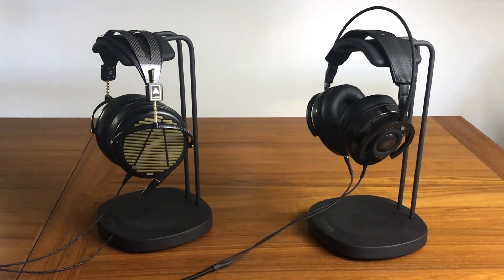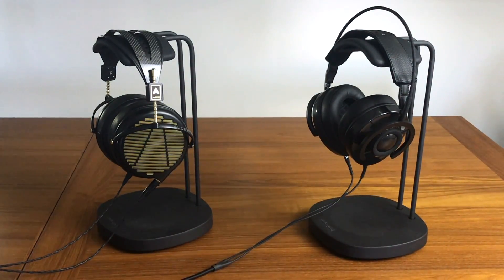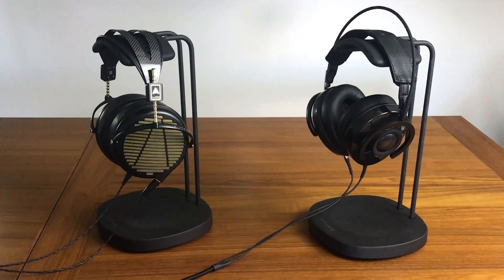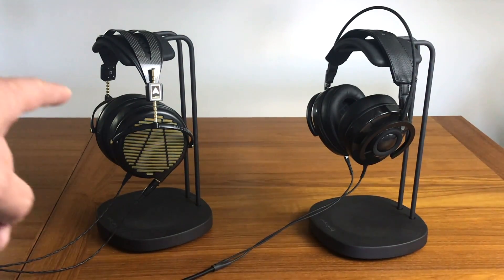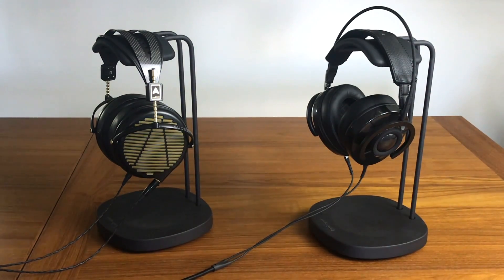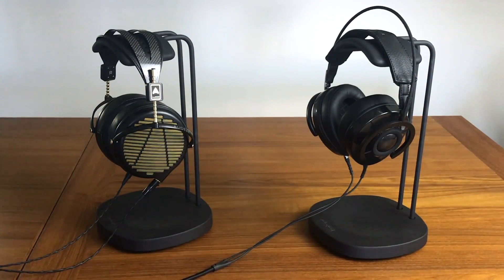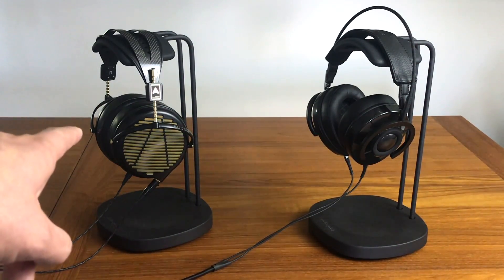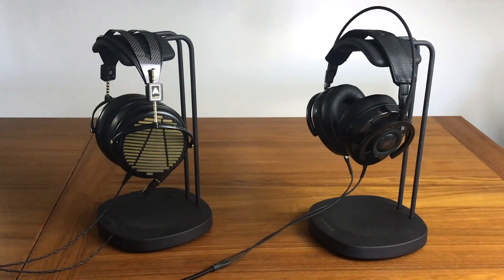$400 VS $4,000 Headphones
Comparing $400 VS $4,000 Headphones. Is it worth the 10x price differential?

► Pricing & availability: Audeze LCD-4z
Audioquest Nightowl Carbon
Perch Headphone Stand

►Buy me something? My Wishlist